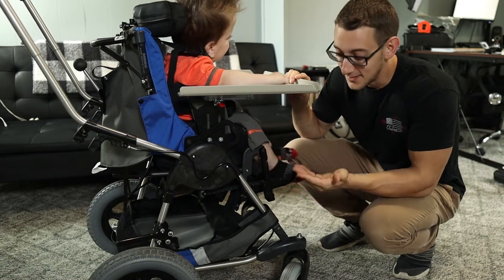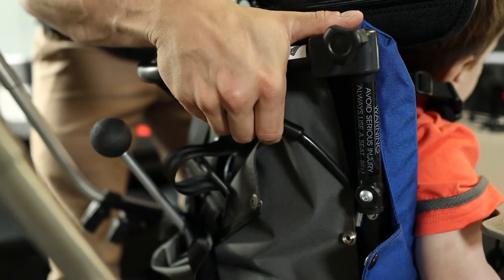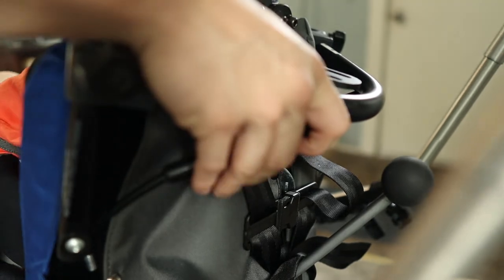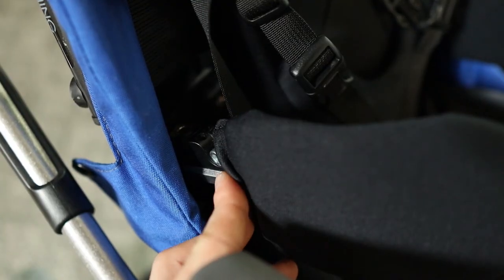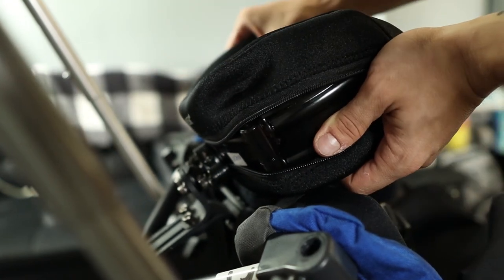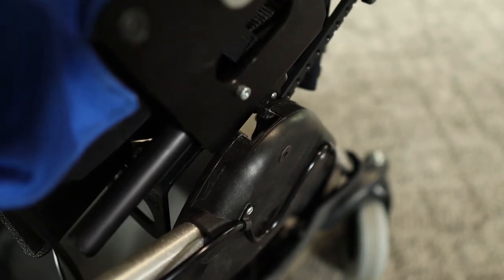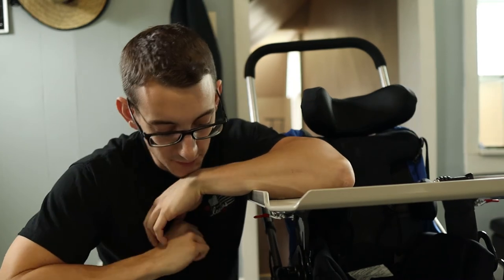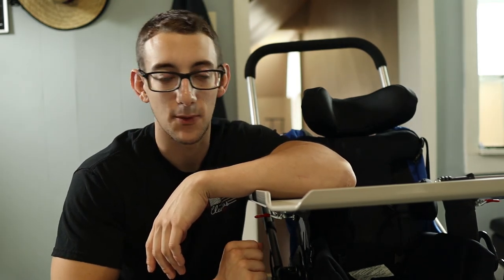How To Adjust the Sunrise Medical Adaptive Stroller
Long time coming on this video, mainly because I did not know the process for creating this one. And I still do not fully know if I covered Everything I should have. So if you have this stroller or one very similar form this company and there is something I missed, please drop a comment and let me know so I can get back to you in the Vlogs!
Thank you for tuning in, I hope you enjoy!
Interested in the gear I use to make these videos?
Canon M50 Mark II
Sigma 16mm F/1.4
Sigma 56mm F/1.4
Canon 22mm F/2.0
Rode Videomicro